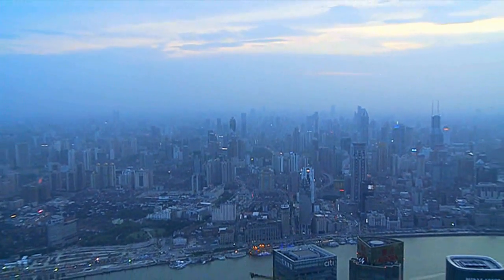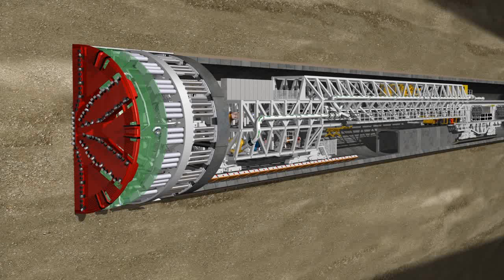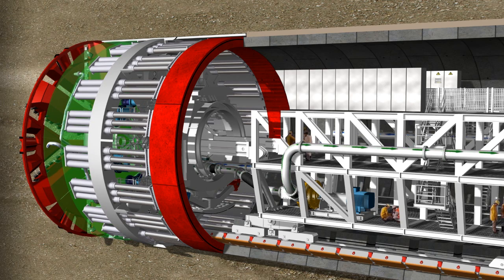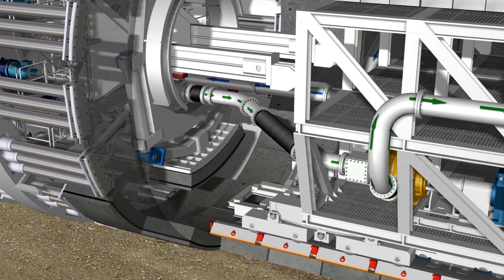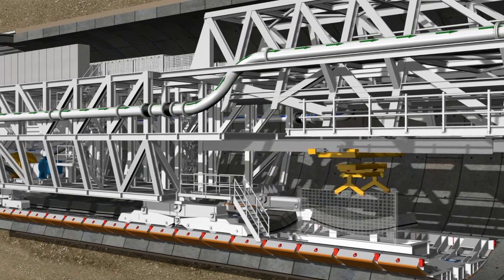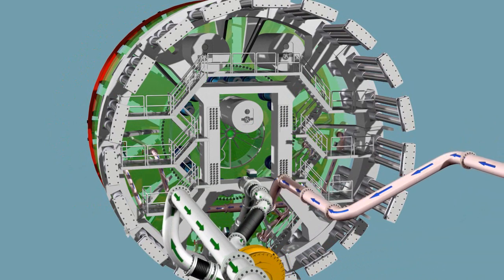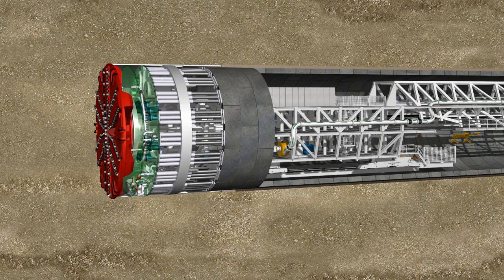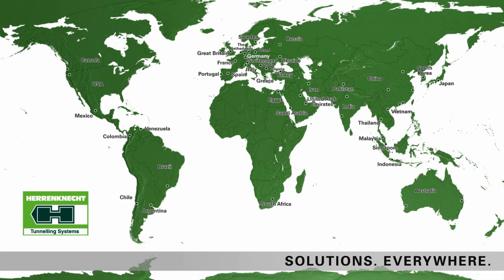¿Cómo funciona la máquina más grande del mundo para escavar túneles?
Entérate más en Gestion.pe

Entrevista por
Video por